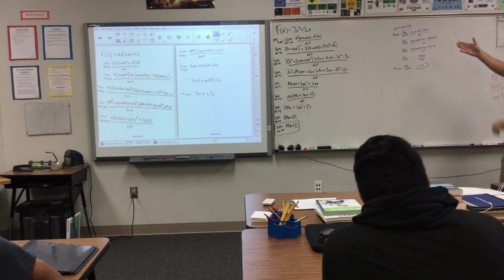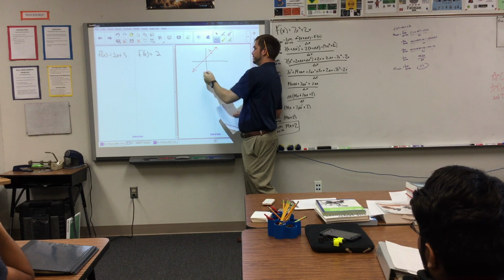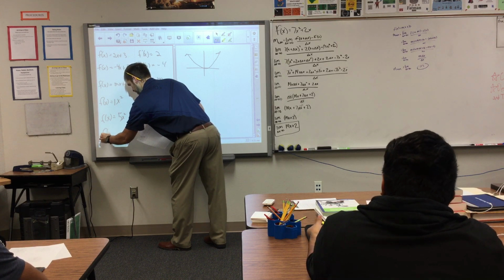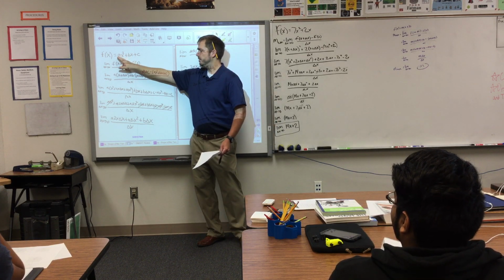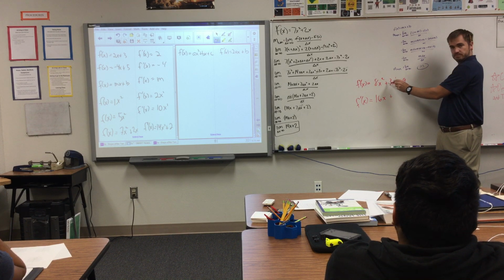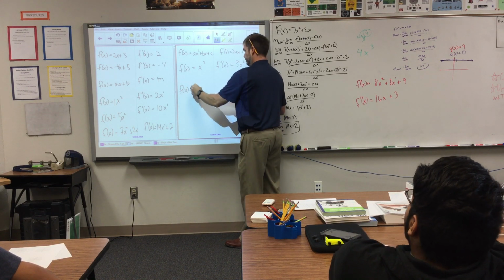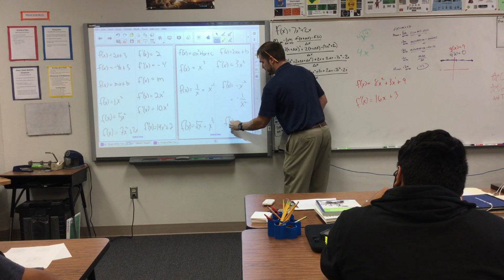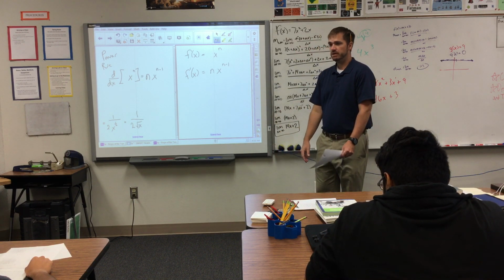3b - The Derivative as a Function - part 2